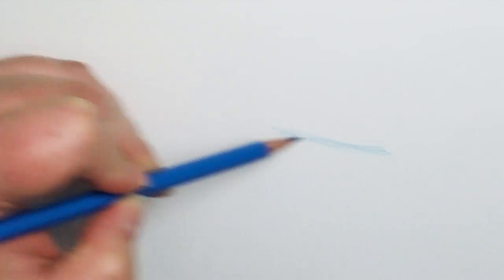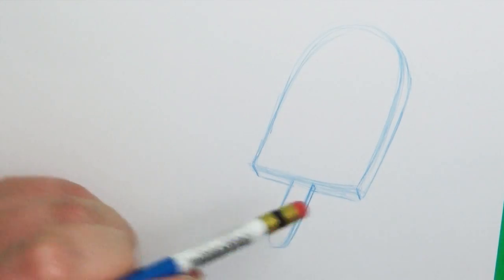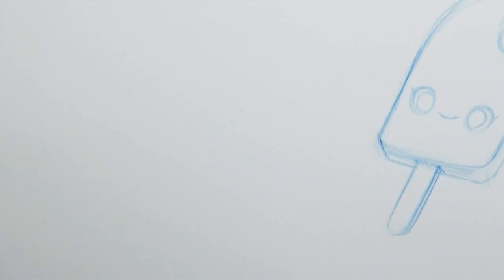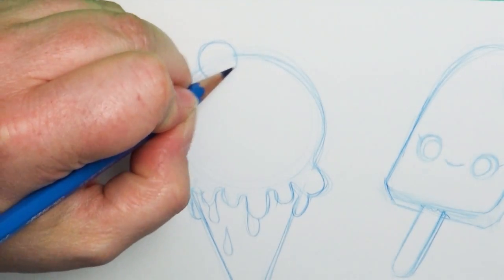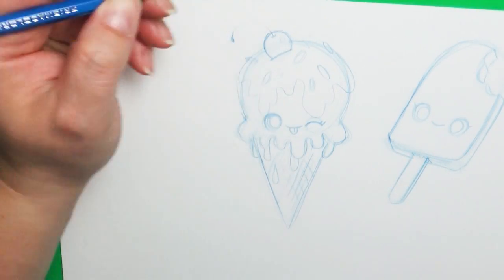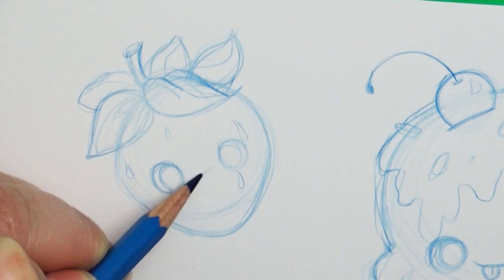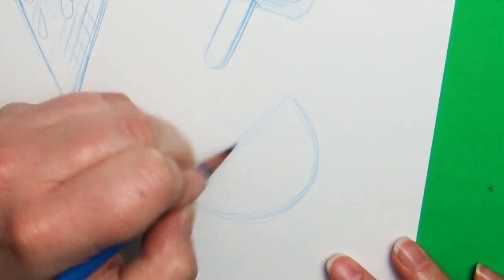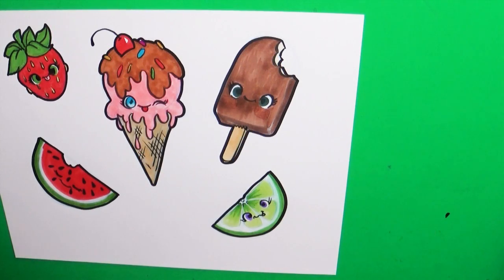Drawing 5 Cute Foods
Sometimes I like to take a break from my regular artwork and doodle something fun.  Here are 5 cartoon foods I drew.  Enjoy!

Mailing address:
Art ala Carte
c/o Valerie
USA

Etsy  shop